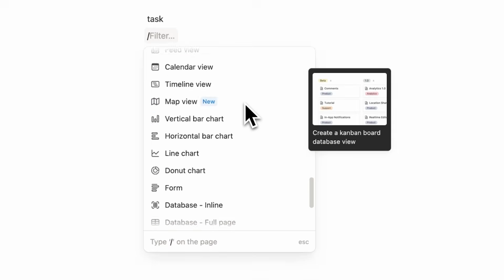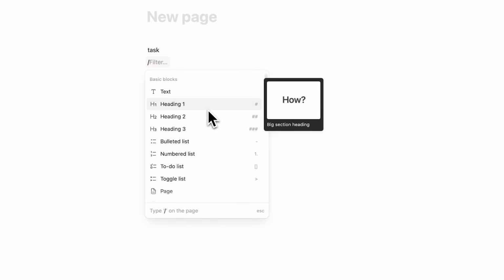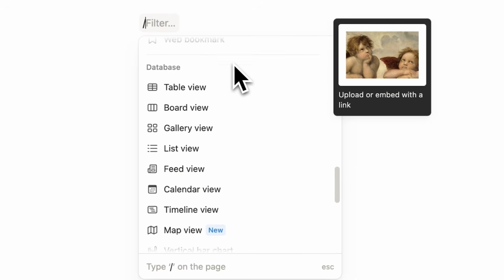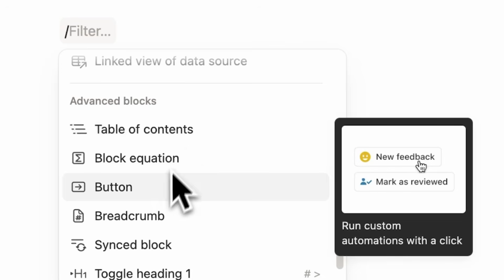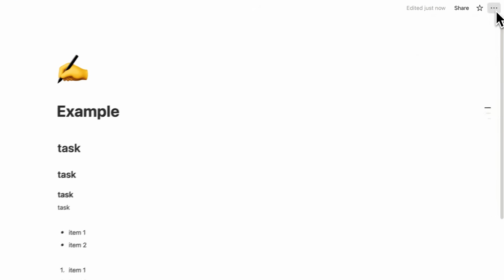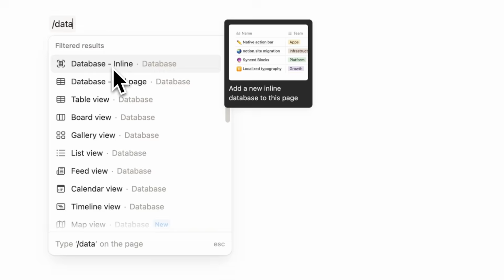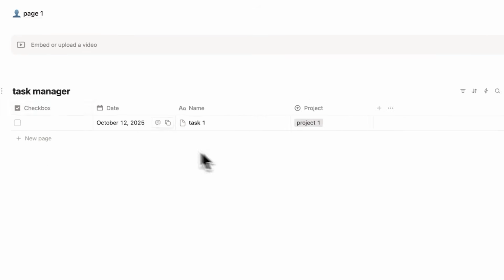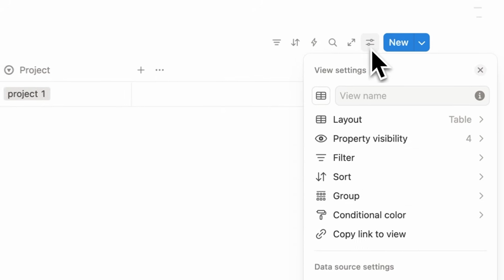Every Notion Tool Explained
Watch the Full Tour for CoLab (My Teams Template)

CHAPTERS
00:00 Notion Tools
00:33 Notion Blocks
03:45 Notion Pages
05:46 Notion Databases

In this video I go through every single tool inside of Notion.

When you're new to the productivity tool space, Notion may seem overwhelming. So let's understand the 3 big components that make up the Notion app; Blocks, Pages & Databases.

Once you understand how they work and interact together, you'll become a master of Notion in no time.